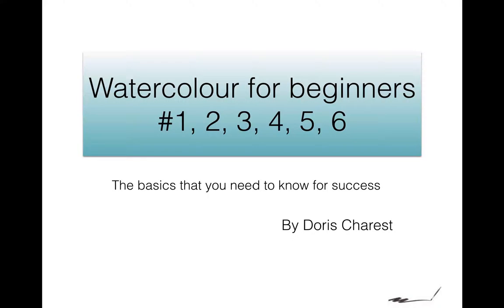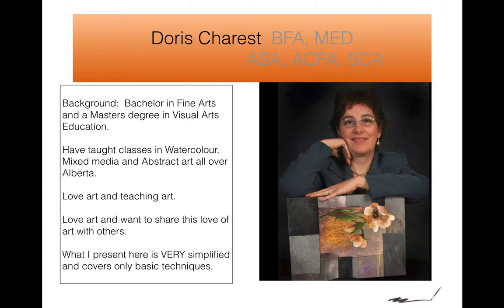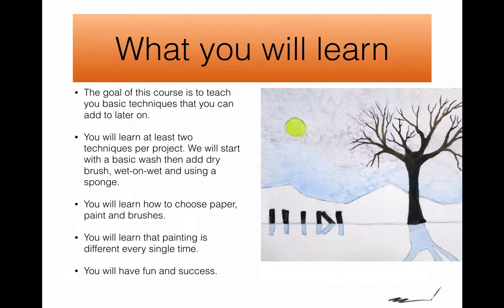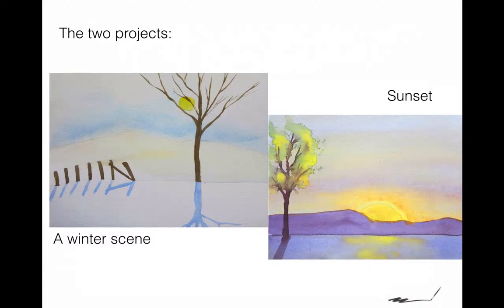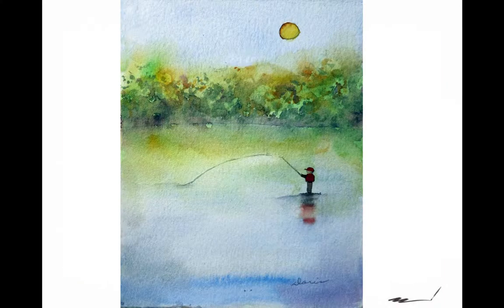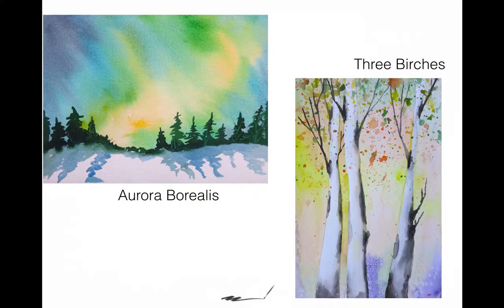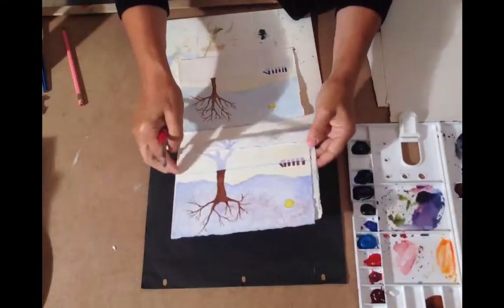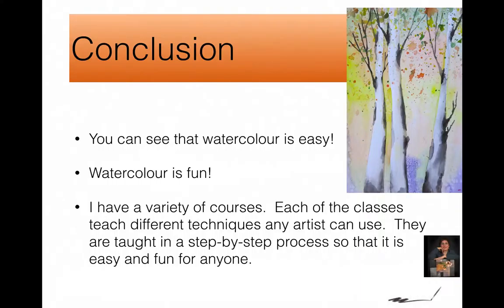Watercolour for Beginners: Doris Charest watercolour art lessons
A promotional video for my online classes in watercolour on Udemy.com and Skillshare.com
Doris Charest – My experiments